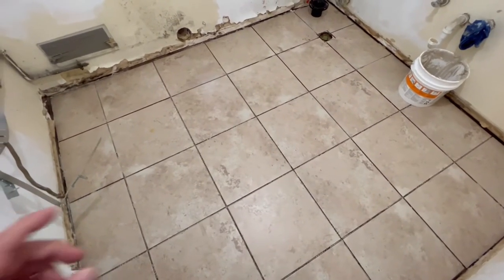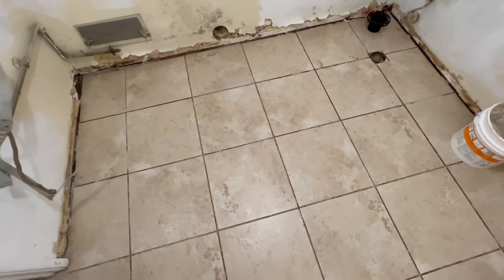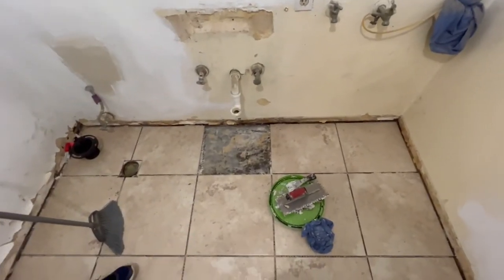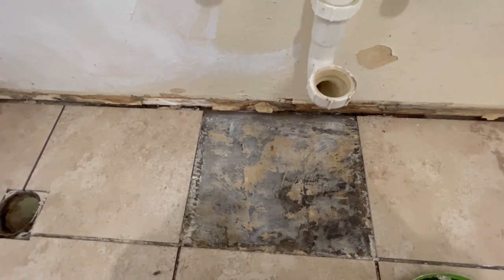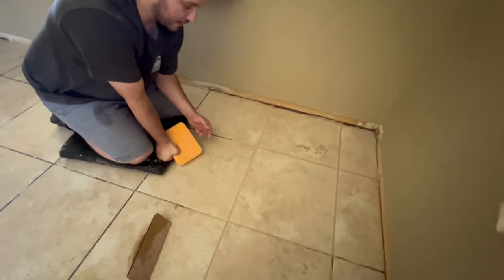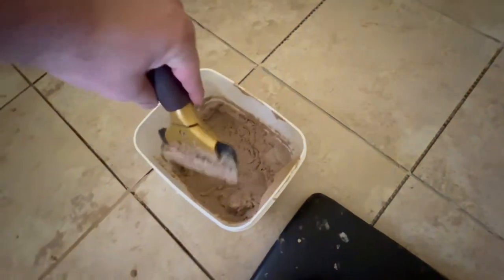How to Install Floor Grout and Easy Grout Removal "Part 4 - Indoor Reno"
So you finally finished the excruciating tiling job you under estimated? Its not over yet! I made a mistake that costed me $$$ and hopefully this helps you avoid it. Watch thoroughly and see what worked for me and what didn't.

0:00 Intro
2:00 Before you start
2:57 Tools
5:14 Grout
6:47 Learning to Grout
11:12 Better way to Grout
11:59 How much can 1 Tub of Grout do?
12:39 Technique
14:20 Faster way to Sponge
18:00 What I did (NOT a Professional but it was faster)
21:52 What "Professionals" recommend
27:17 Professional vs my Sponging method..
28:58 Tile I used
29:38 The Screw-up
32:24 Grout differences
35:46 How to remove Grout?
40:07 MY INVENTION to Remove Grout - Drill holder coming soon? Any interest...?